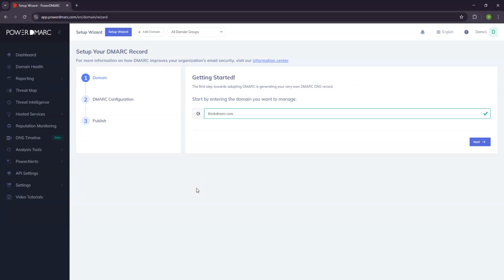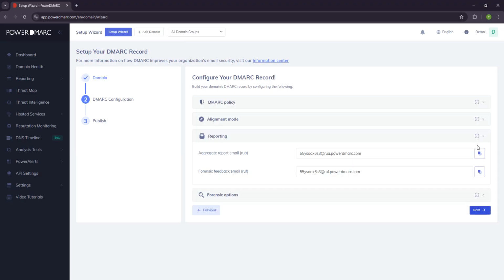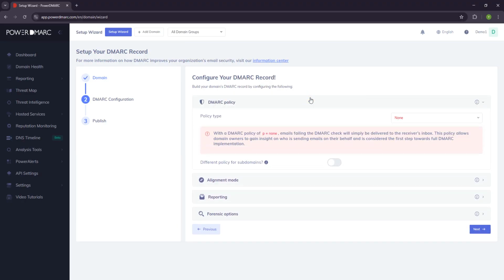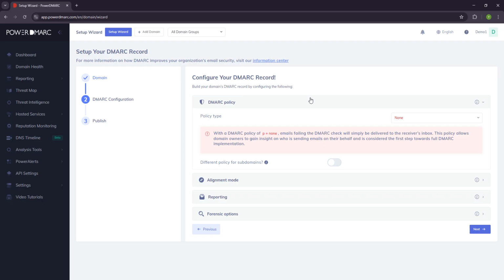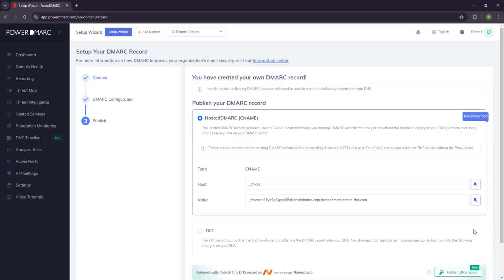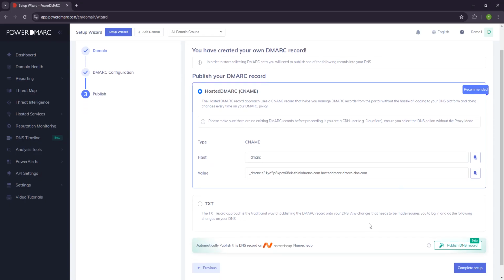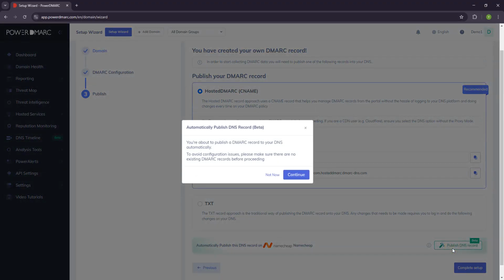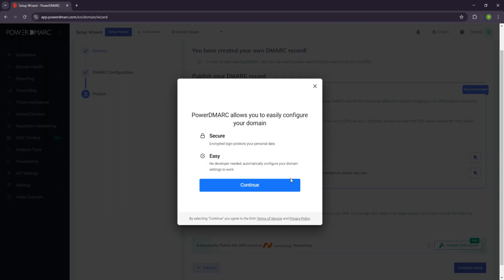Getting Started with PowerDMARC | DMARC Setup Wizard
Setting up your DMARC record in PowerDMARC is quick and easy! In this step-by-step guide, we walk you through the process—from entering your domain to publishing your DMARC record in your DNS. Learn how to configure DMARC settings, choose between a hosted or TXT record, and automatically publish changes for seamless email authentication.

🔹 Secure your domain from email spoofing
🔹 Get DMARC reports for better email visibility
🔹 Simplify DNS management with automatic publishing

0:00 Step 1: Enter Your Domain Name
0:19 Step 2: Configure Your DMARC Record
0:36 Step 3: Adjust DMARC Tags & Settings
1:02 Step 4: Choose DMARC Record Type (Hosted vs. TXT)
1:38 Step 5: Publish Your DMARC Record to DNS